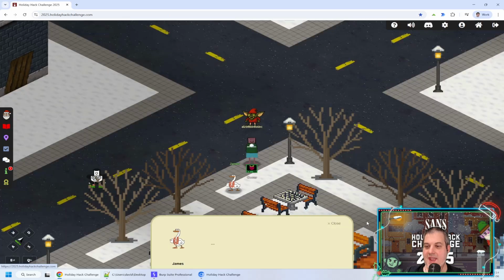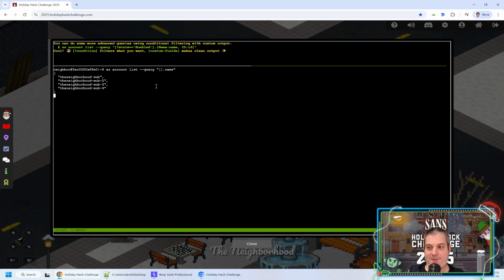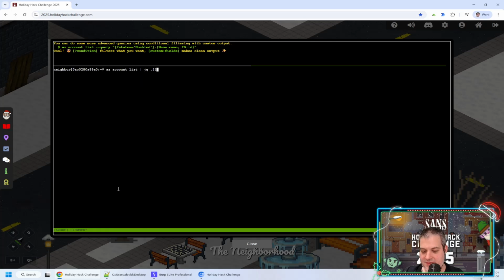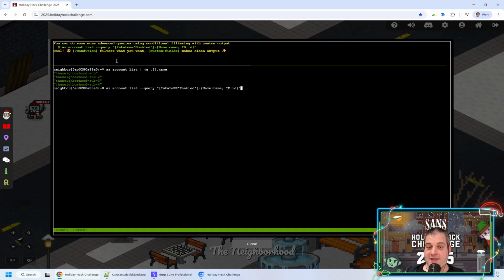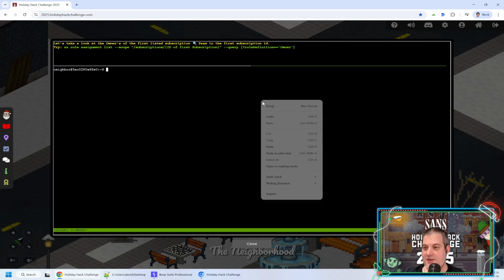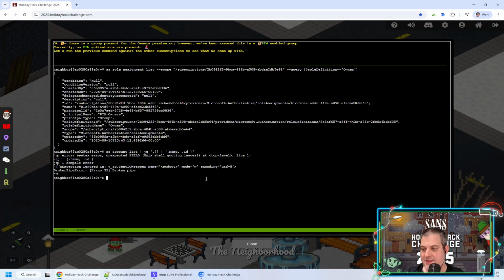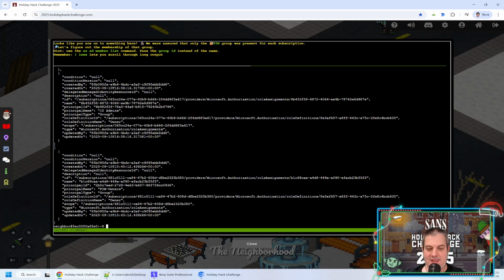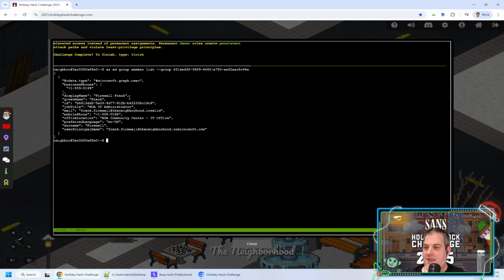SANS Holiday Hack Challenge 2025 [ACT I] Objective 11 (Owner)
Timecodes:
00:07 - Intro
00:21 - Objective 11: Owner
11:45 - End